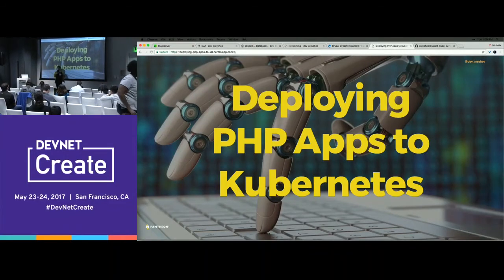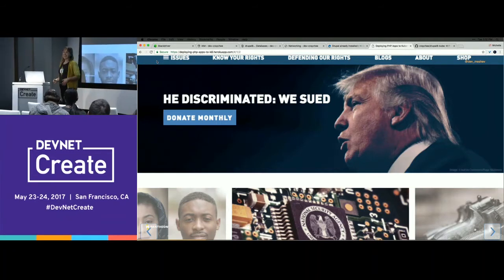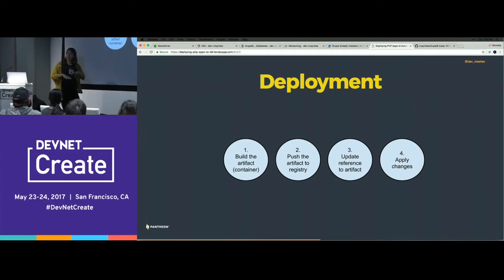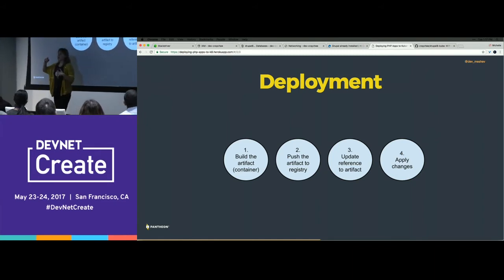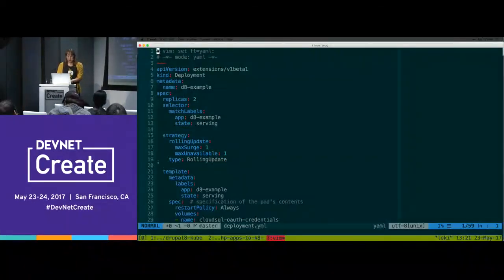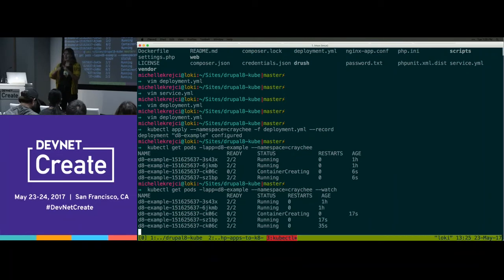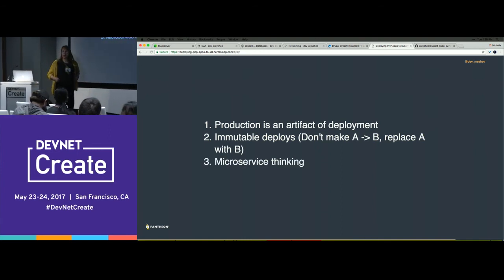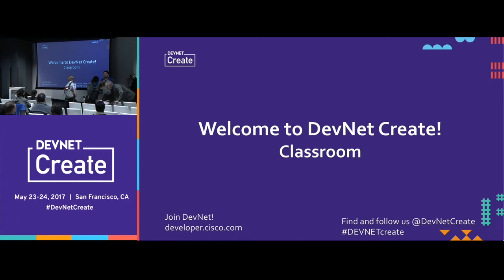Deploying PHP Apps to Kubernetes – Michelle Krejci (DevNet Create 2017)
Apps meet Microservices